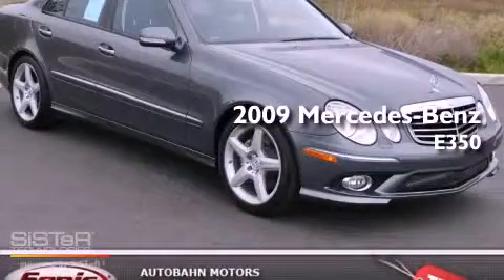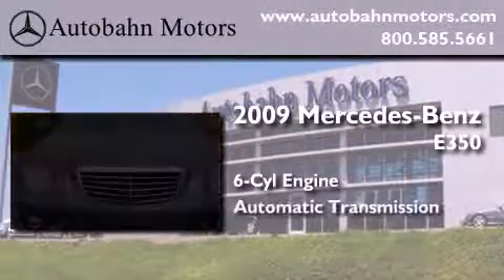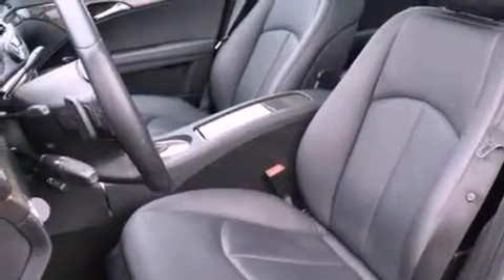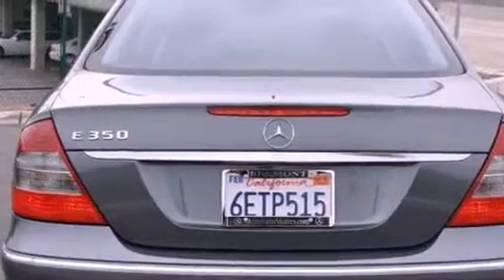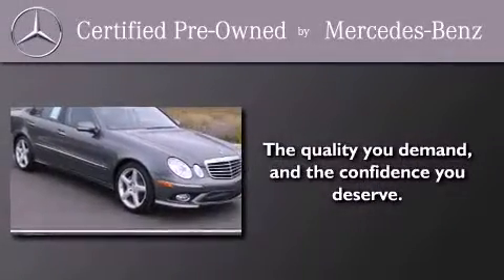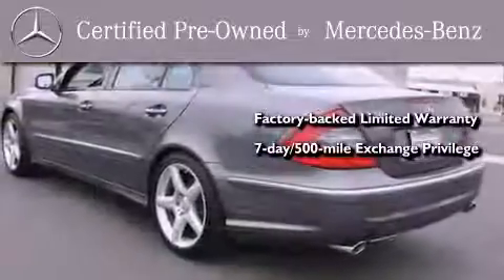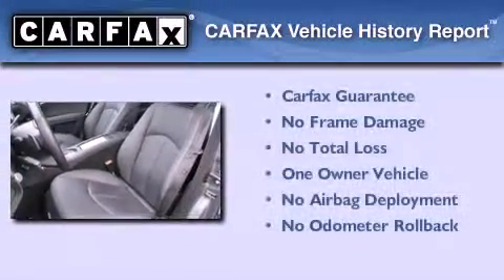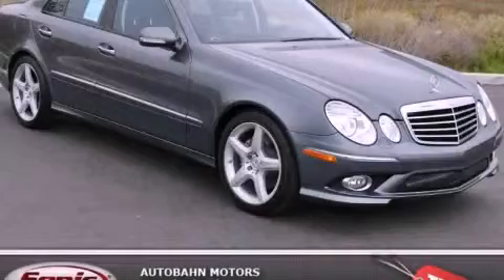Certified 2009 Mercedes-Benz E350 Belmont CA 94002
Year : 2009
 Make : Mercedes-Benz
 Model : E350
 Engine : 3.5L V-6 cyl
 Trans . : Automatic
 Exterior : Gray
 Miles : 41,342
 Interior : Gray

 Pre-Owned 2009 Mercedes-Benz E350 Belmont CA